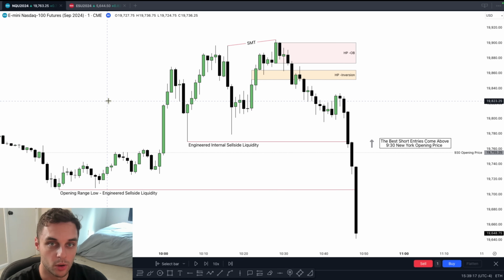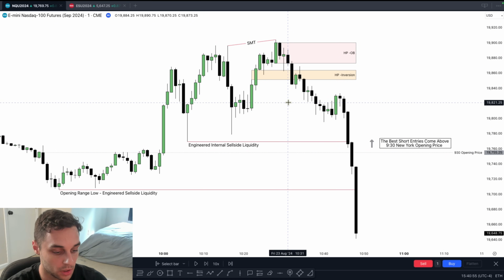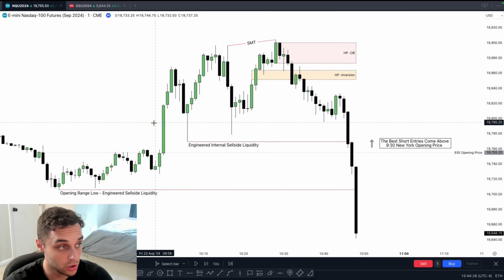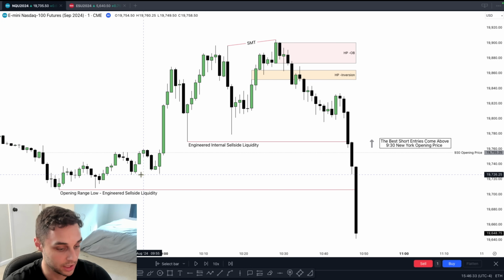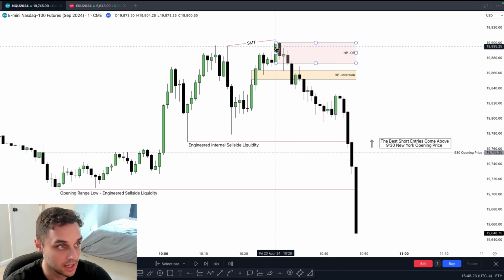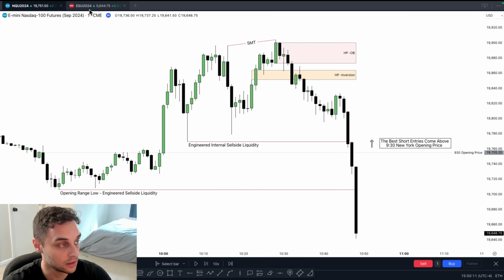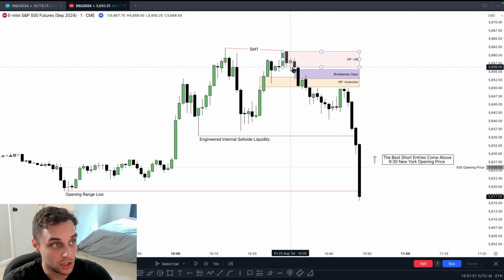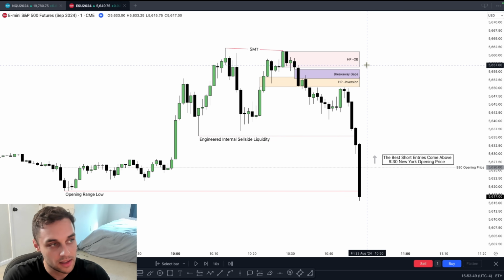Algorithmic Signatures You Need To Know As An ICT Trader 🤫